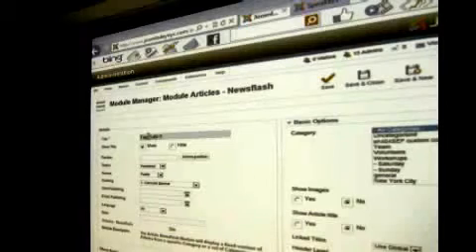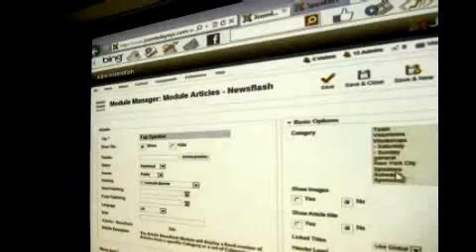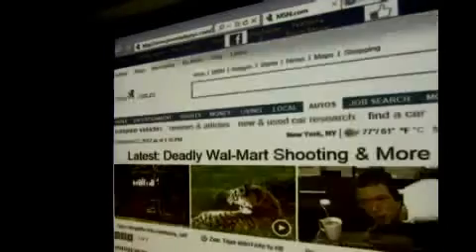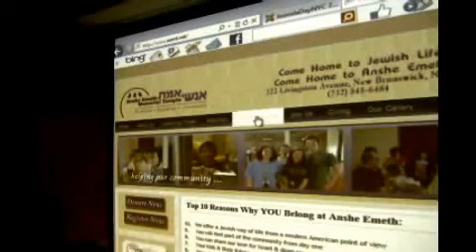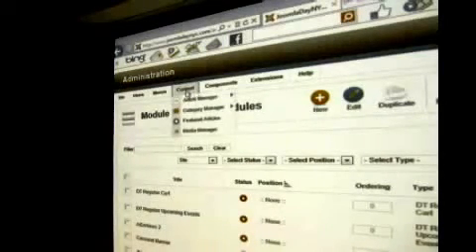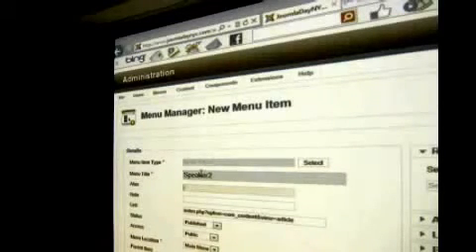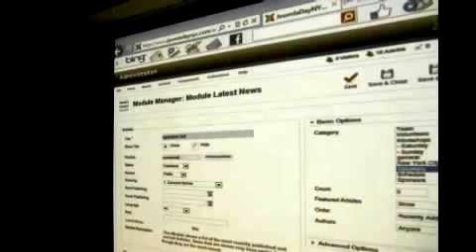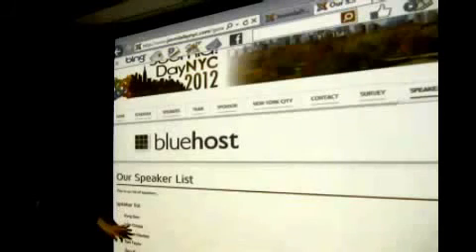Joomla Day NYC 2012 - Laura Gordon, Joomla Tips & Tricks